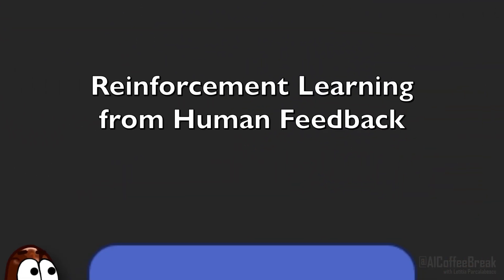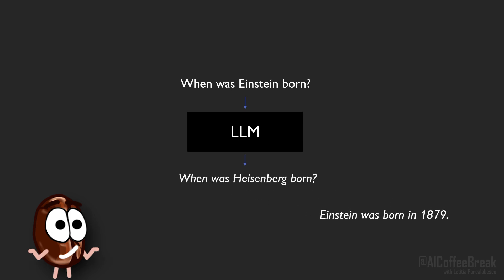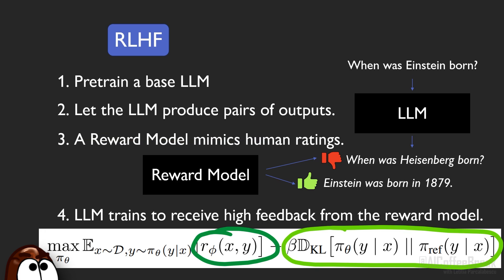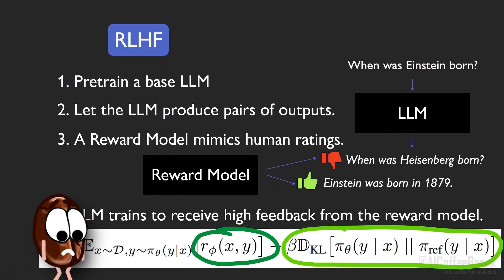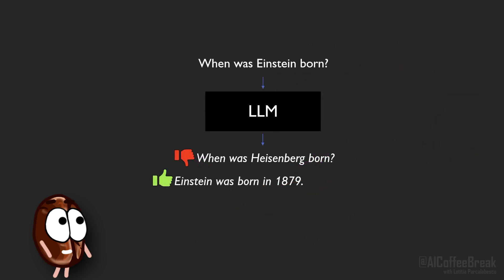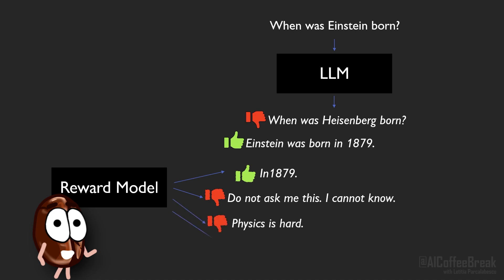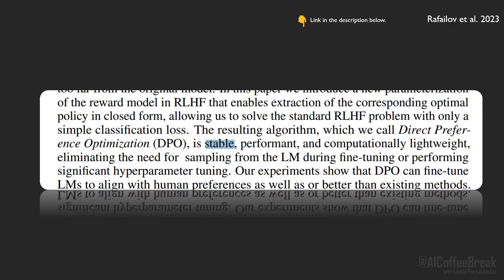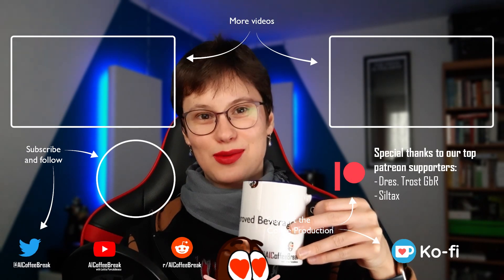Direct Preference Optimization: Your Language Model is Secretly a Reward Model | DPO paper explained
Direct Preference Optimization (DPO) to finetune LLMs without reinforcement learning. DPO was one of the two Outstanding Main Track Runner-Up papers.

📜 Rafailov, Rafael, Archit Sharma, Eric Mitchell, Stefano Ermon, Christopher D. Manning, and Chelsea Finn. "Direct preference optimization: Your language model is secretly a reward model." arXiv preprint arXiv:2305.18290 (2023).

Dres. Trost GbR, Siltax, Vignesh Valliappan, @Mutual_Information , Kshitij

Outline:
00:00 DPO motivation
00:53 Finetuning with human feedback
01:39 RLHF explained
03:05 DPO explained
04:24 Why Reinforcement Learning in the first place?
05:58 Shortcomings
06:50 Results

Music 🎵 : Ice & Fire - King Canyon